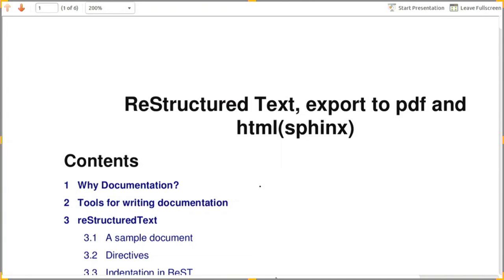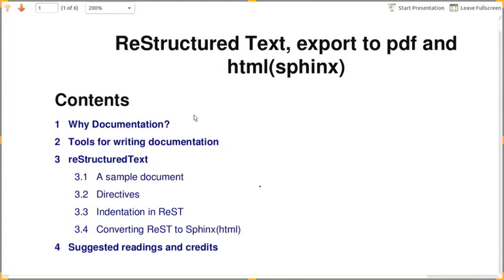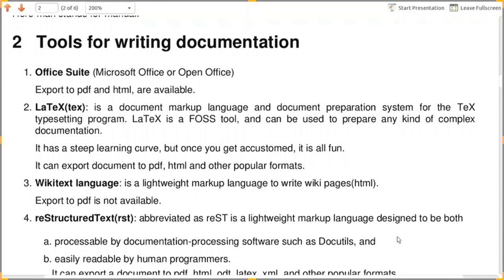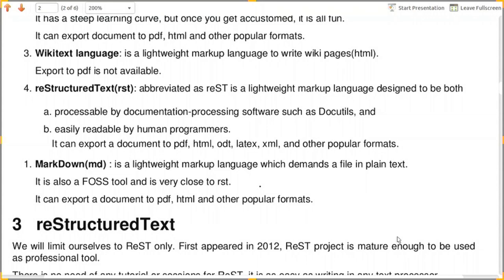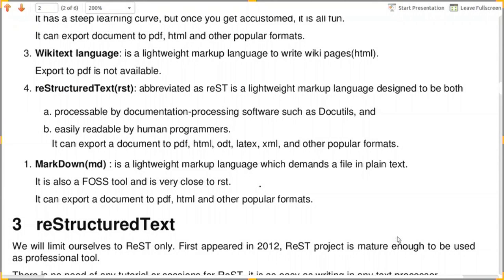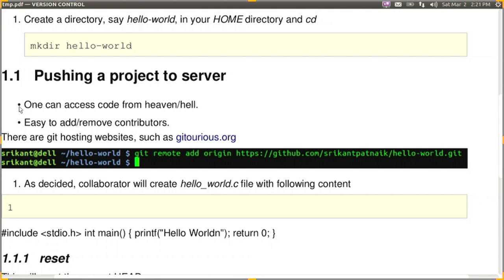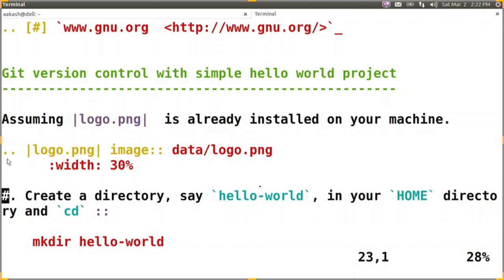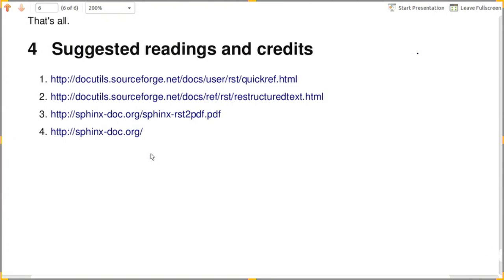AAAP O L19 ReStructured Text, Export to PDF and HTML(Sphinx)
This is 20th session of Aakash Android Application Programming workshop arranged for students. It was delivered by Mr. Srikant Patnaik from IIT Bombay.

In this session he talks about how to export mark-up documents to HTML. He explains the need for documentation, the tools required for writing documentation and he talks about Restructured text.